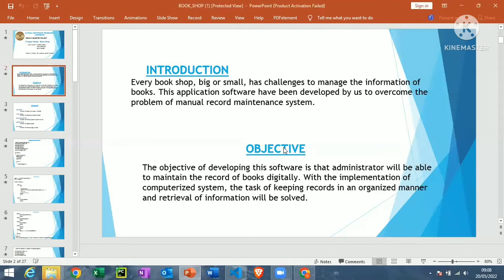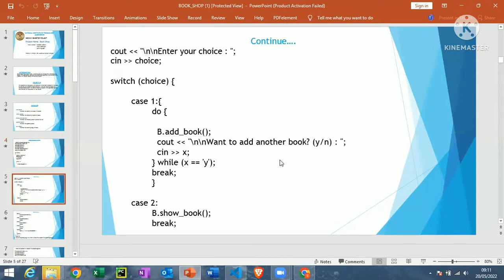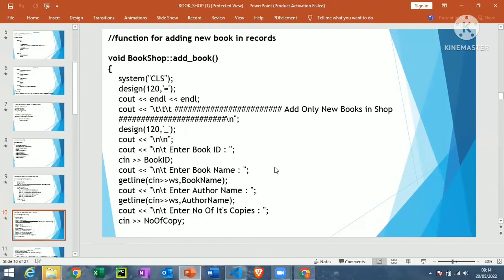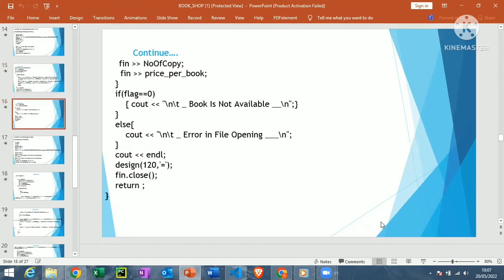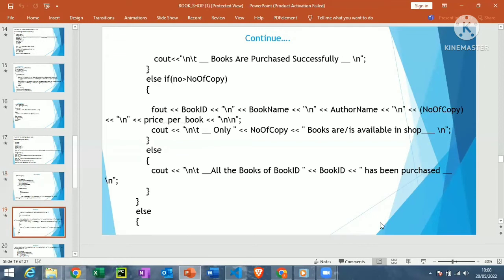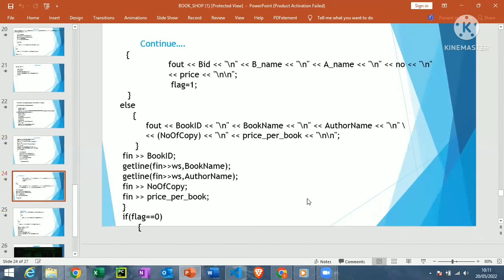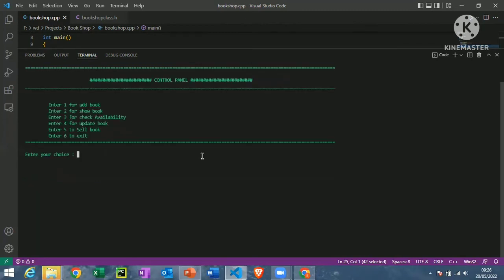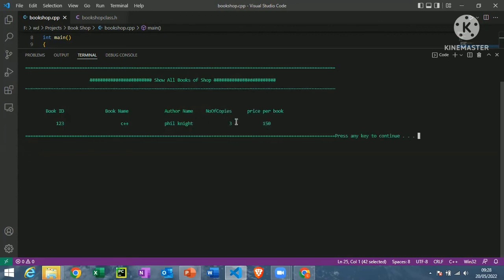Book shop mini project report